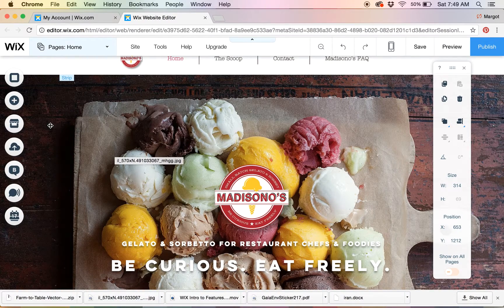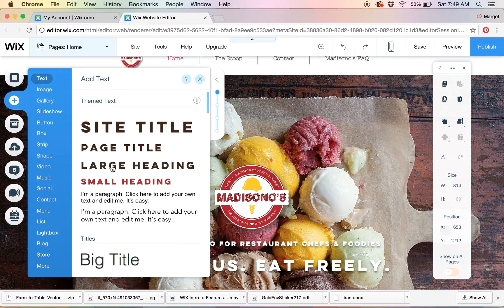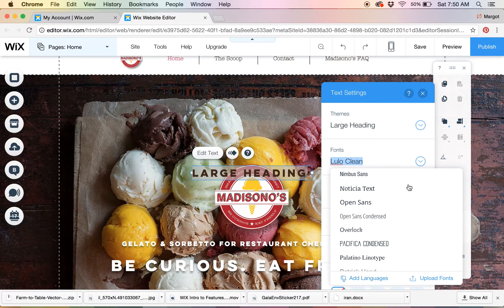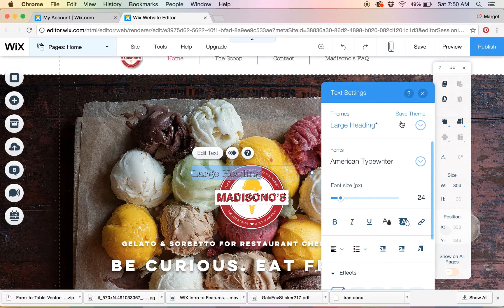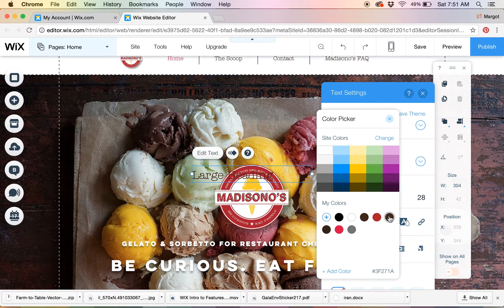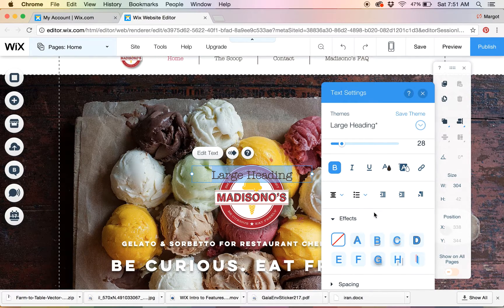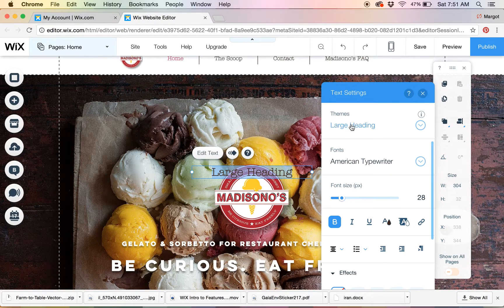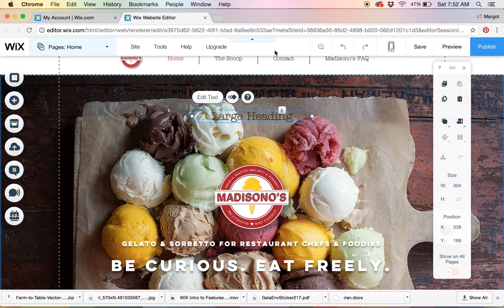WIX Change Your Text Themes Easily!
Updating the themed text (title text, sub title, paragraph etc) will ensure that your website is consistent throughout the pages, without you having to change each text box in each page. One of the best features in WIX is that you can use whatever font or fonts YOU decide are best for your branding. You can change them at any time, even after you've chosen a theme. In this video, I show you how easy it is to change the font (and colors and attributes of the text) in your theme and to update the theme to those new specifications. If you want to learn more about designing your website (even if you're not using WIX),